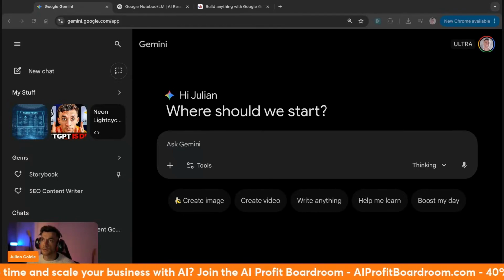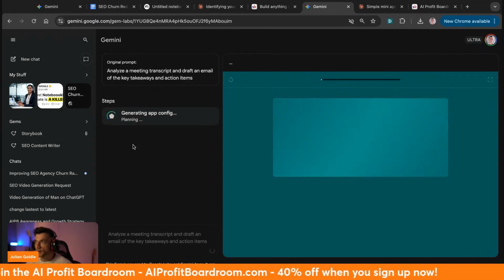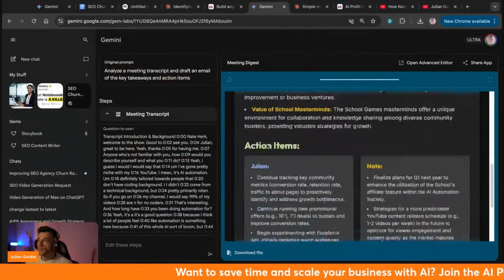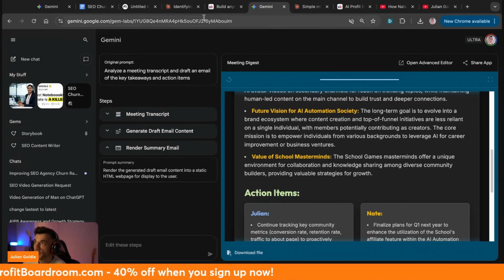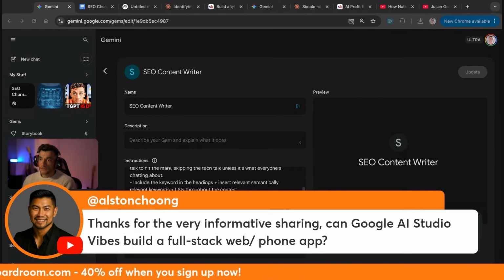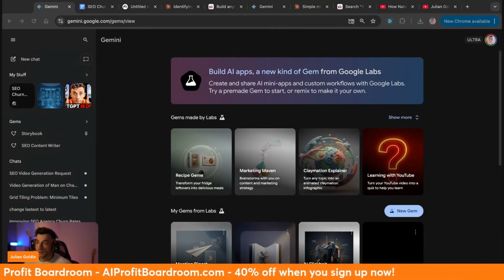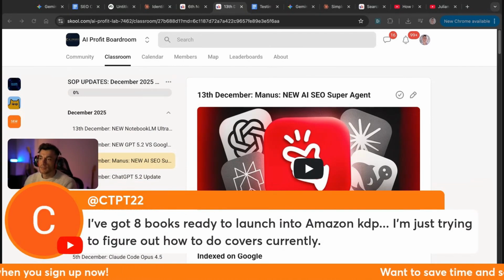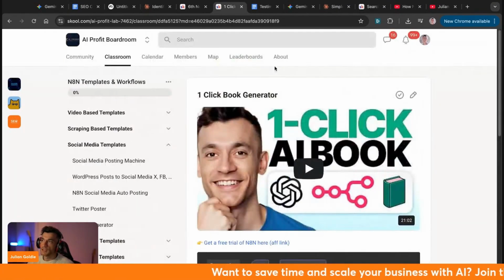Why I Quit Custom GPTs for Google Gems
Stop Paying the "AI Tool Tax": Why I Switched from Custom GPTs to Google Gems.

Are you still wrestling with disconnected data and "upload fatigue" in ChatGPT? For over a year, Custom GPTs were the gold standard, but they live in a silo. I realized I was spending more time managing my AI tools than actually using them. That’s why I finally made the switch to Google Gems.

Google Gems aren't just another AI assistant; they are deeply woven into the Google Workspace you already use. Imagine a custom AI that has a "living" connection to your Google Docs, Sheets, and Gmail threads—without you ever having to manually upload a single file.

What you’ll learn in this video:
• Real-Time Data Sync: How to connect Gems directly to your Google Drive so your AI always has the latest info.
• 4x the Logic Power: Master the 15,000-token instruction window to build complex, multi-step business logic.
• Building Without Code: A step-by-step walkthrough of AI Studio and the Gems dashboard for non-technical owners.
• Ecosystem Advantage: Why "one-tab" workflows in Google outperform standalone tools like ChatGPT.